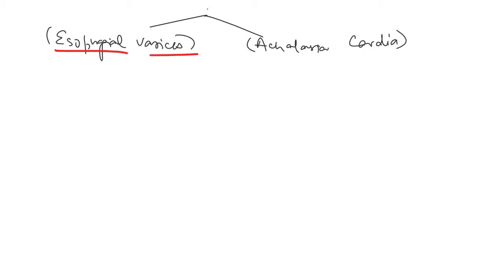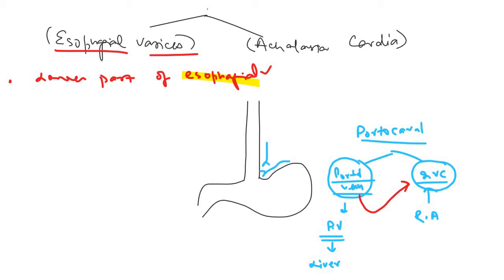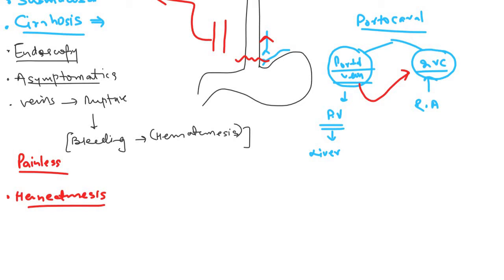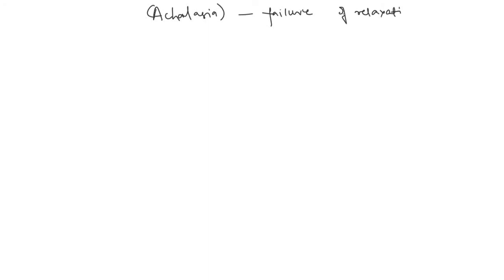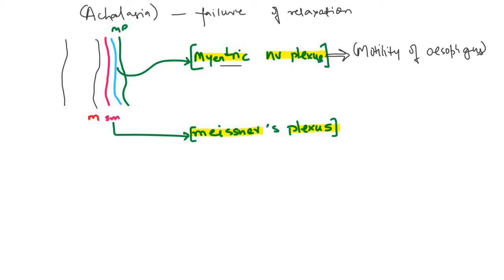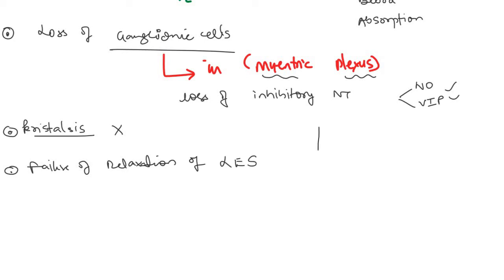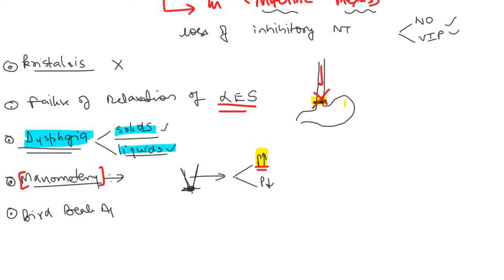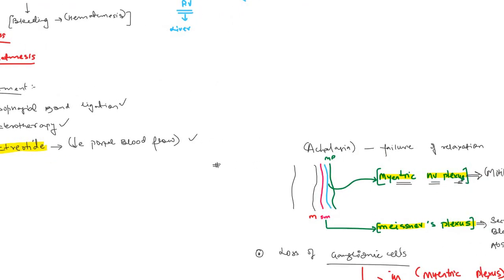Oesophagial Disorders part 2 | Oesophagial Varices and Achalaisa Cardia | Usmle Step 1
this is the 2nd video covering the oesophagial disorders , in this video i discuss about the Achlasia and oesophagial varices.